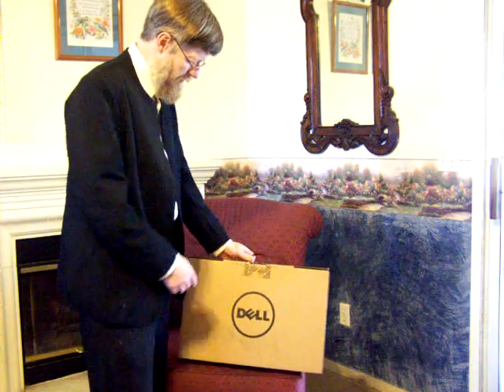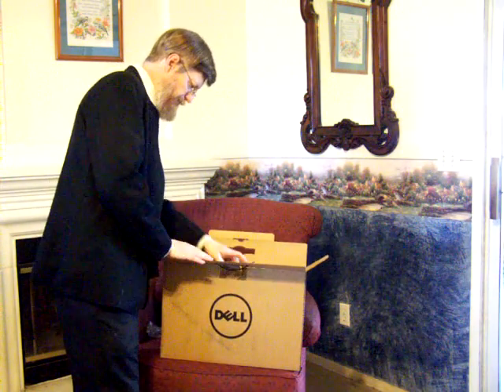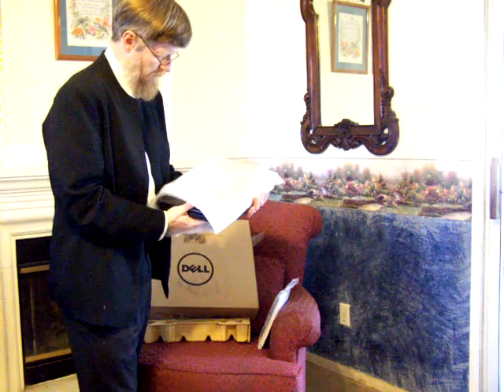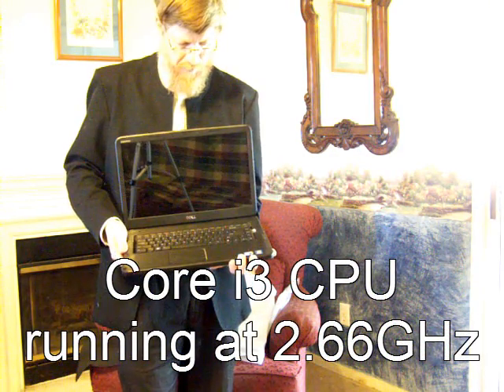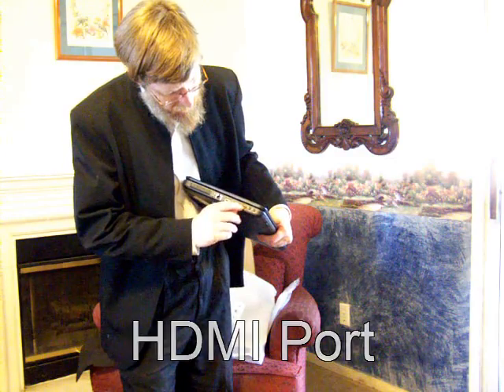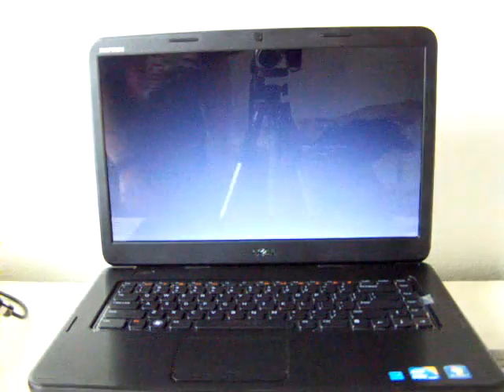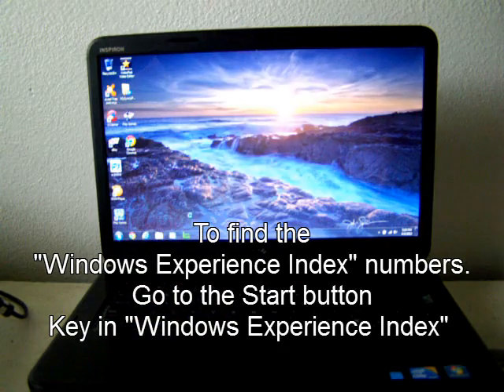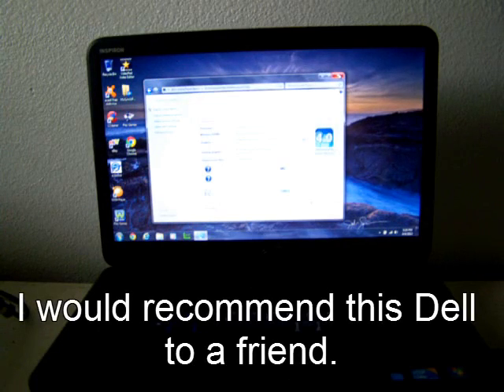New Dell Inspiron 15 N5040 laptop black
Here is the Dell Inspiron 15(N5040) Review from opening the package to setting up the Windows 7 Operating System. This short video includes a quick tour of the features found on this laptop. Unboxing Dell's new Inspiron 15N Notebook with Intel Core processors (Sandy Bridge). This particular model shipped with the Intel Core i3 2.66GHz CPU, 4GB of DDR3 RAM, and a 500GB hard Drive.
It is called the Dell "in-spi-ron."